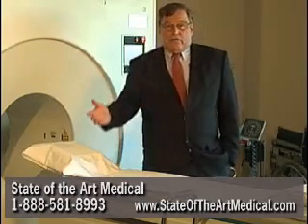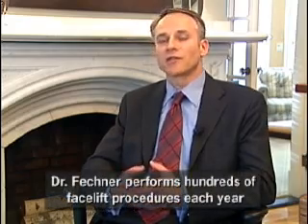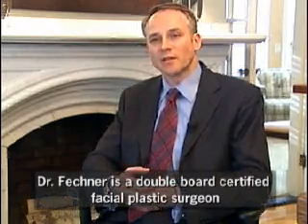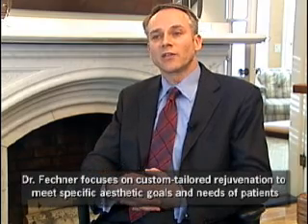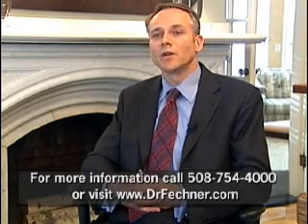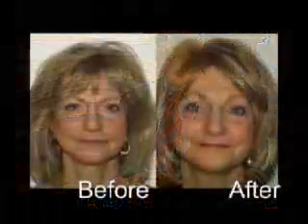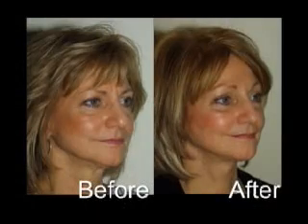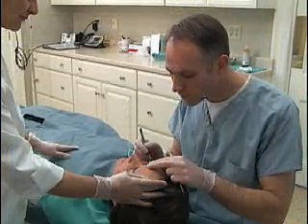Face Lift Information & Testimonial Boston Massachusetts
Discussion of concepts of modern approaches to a balanced facial rejuvenation: cheeks, facelift, browlift, necklift.